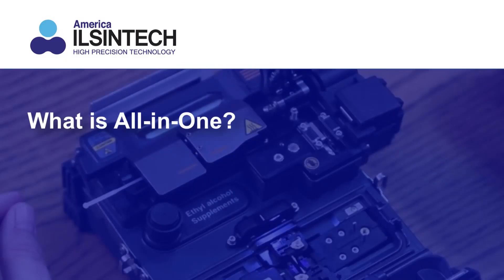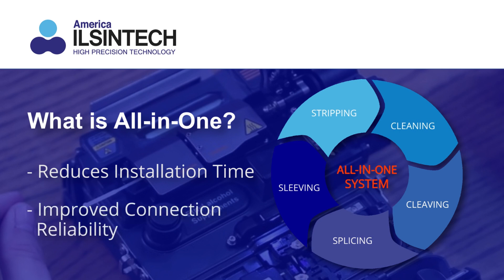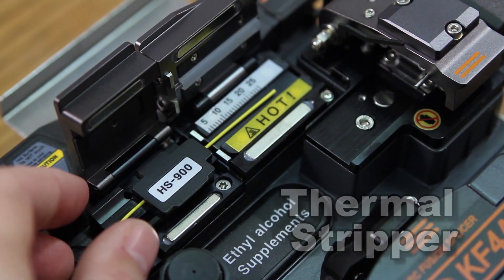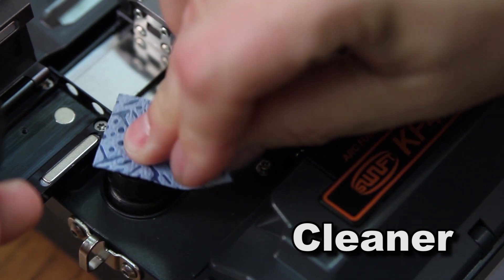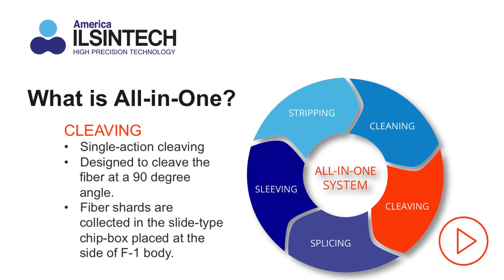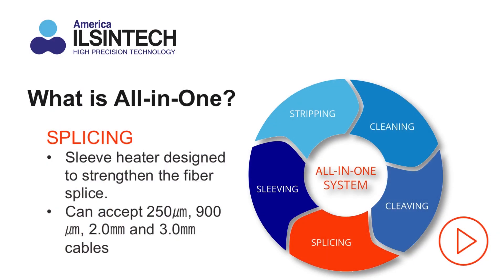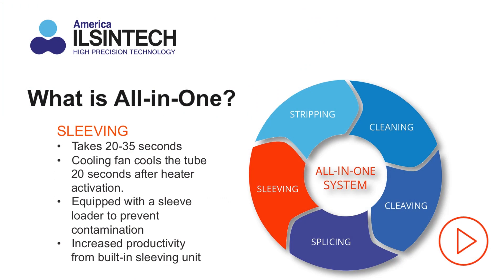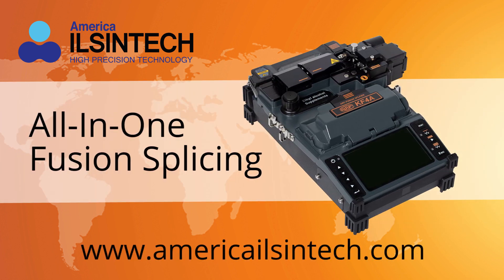Introduction to the KF4A All-In-One Fiber Optic Fusion Splicer From America Ilsintech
In this video, we show you the features of the KF4A,  an all-in-one fusion splicer that integrates stripping, cleaning, cleaving, splicing, and heat shrink oven into one easily transported machine.